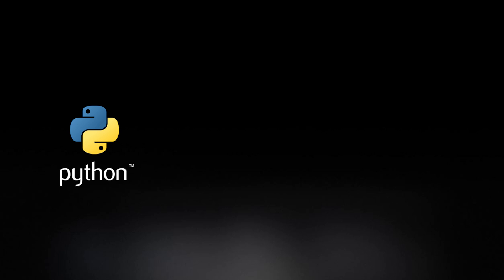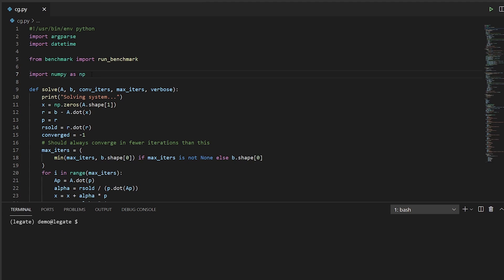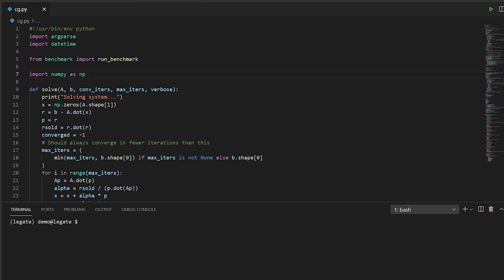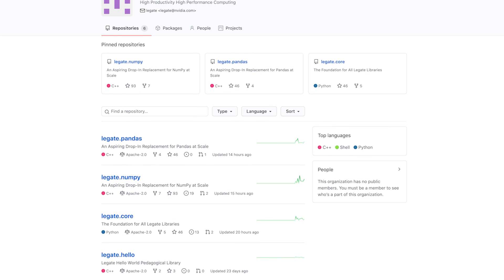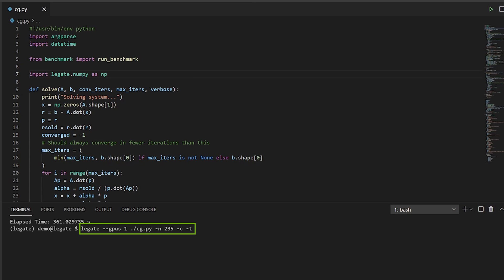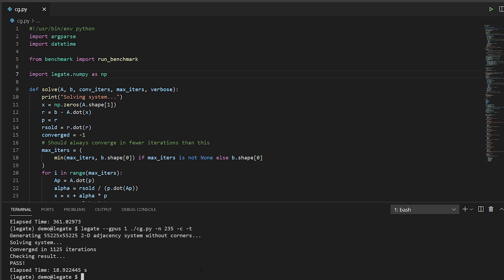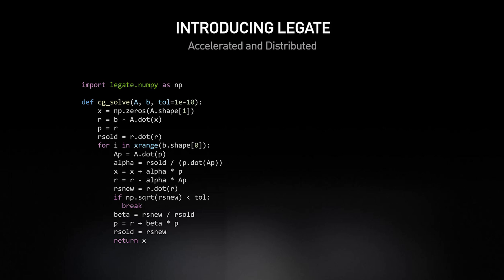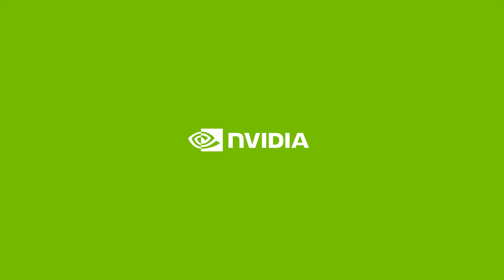Scale Python and NumPy Performance with Legate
Python has quickly become one of the most widely used programming languages in the world due to its ease of use, extensive standard library, and outstanding tooling. But if you’ve written a program using existing Python packages like NumPy, have you restricted yourself from GPU-accelerating your applications? In this demo, we’ll demonstrate how the Legate package can quickly and easily scale Python applications for HPC by leveraging the performance advantages of GPU clusters.